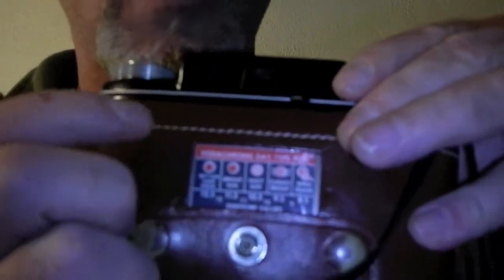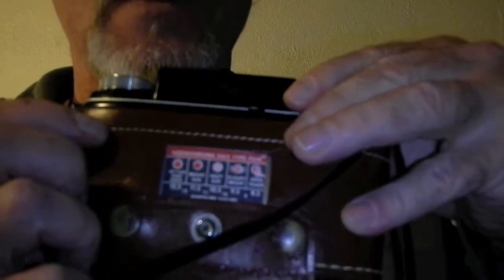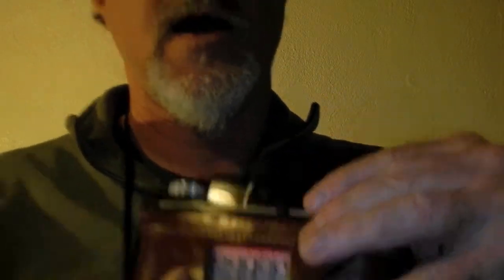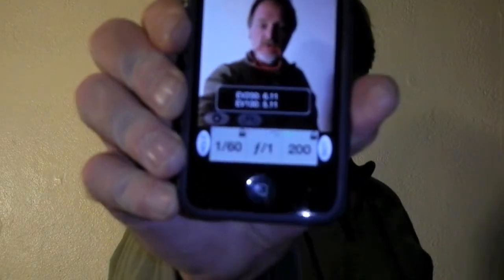52 Cameras: Week 16 part 1 -- Kodak Pony II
An Arthur H. Crapsey design with a Kodak Anastar 44mm/f3.9 lens.  Made from 1957 to 1962.  My copy, including the original case, looks unused.  Not bad for a 50-year-old camera.